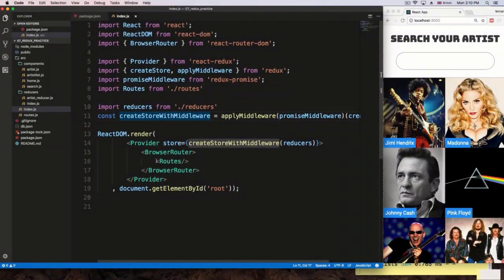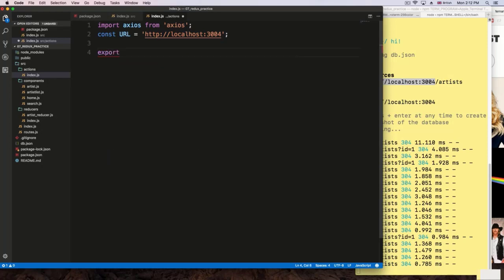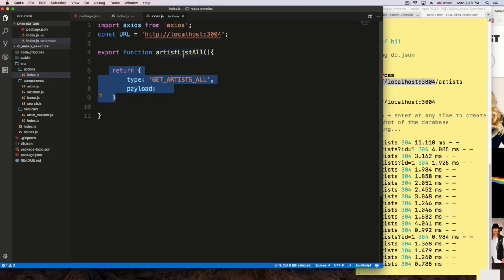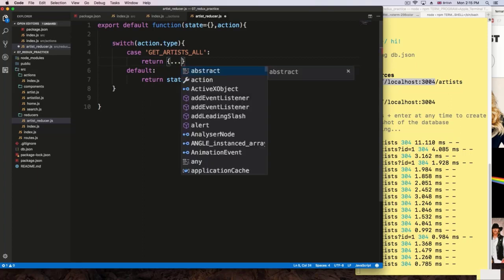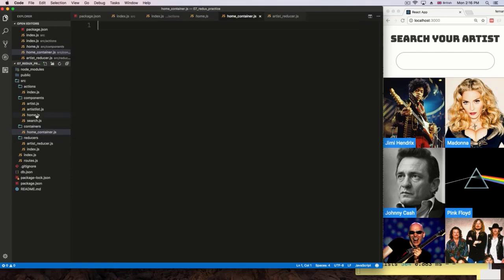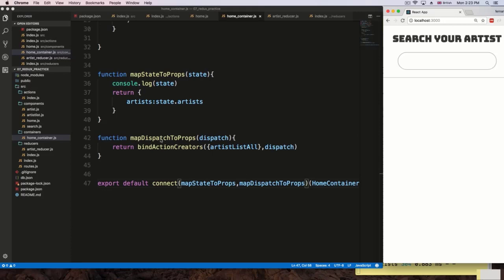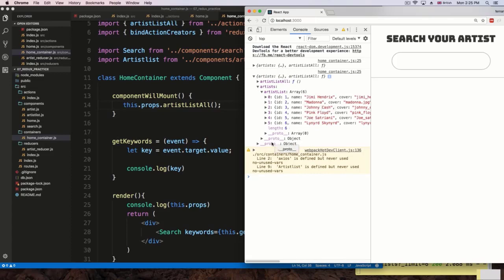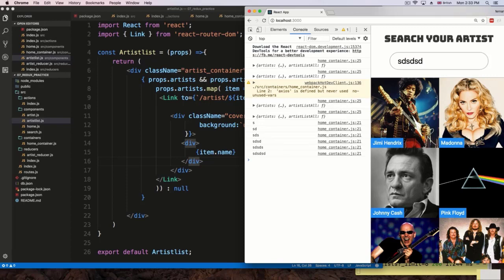53 React Js for beginner to advance full course REDUX PRACTICE Adding redux to home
Introduction of react js:
ReactJS is a declarative, efficient, and flexible JavaScript library for building reusable UI components. It is an open-source, component-based front end library responsible only for the view layer of the application. It was created by Jordan Walke, who was a software engineer at Facebook.
What do you need to know about react JS?
In simple terms, React JS effectively handles the view layer of mobile and web application. React is flexible in such a way that, in any application, we can use as little or as much React as you need.